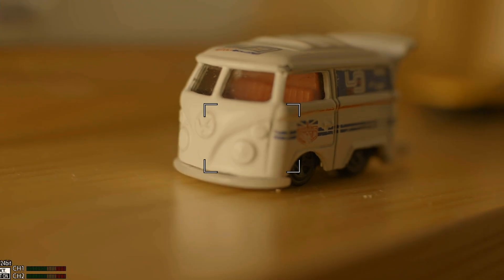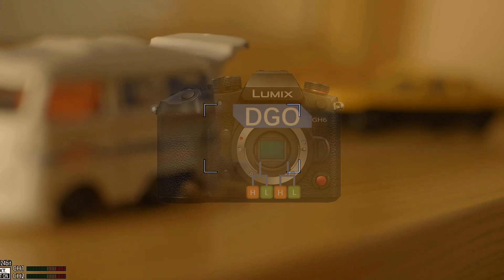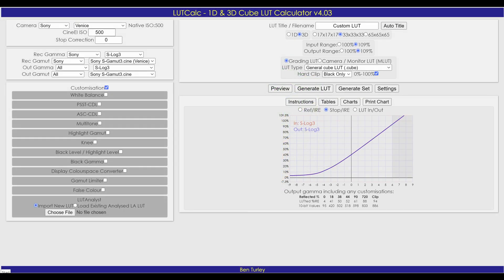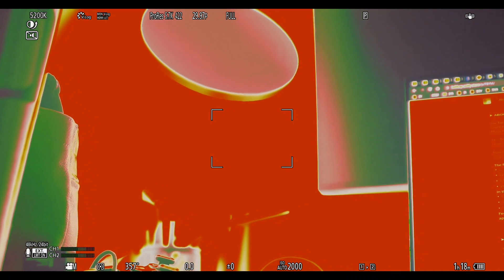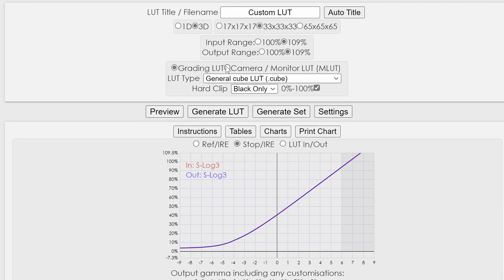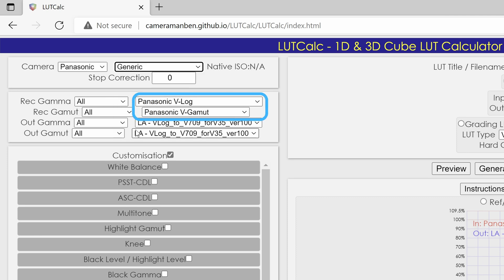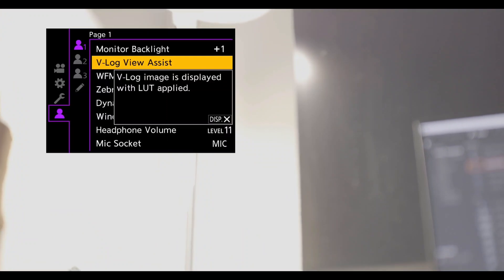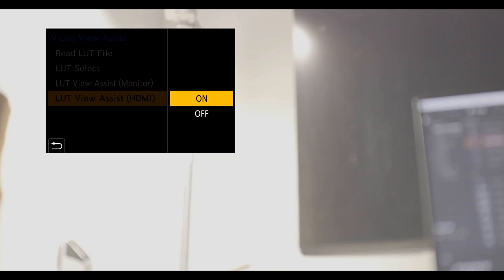How to get False Color on Panasonic GH6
GH6 does not have the False Color function built-in, but we can achieve this advanced feature by loading a Monitor LUT (.vlt). Here’s how to do it.

If you are not interested in the technical details, you can download the LUT file I have already generated and copy it to the memory card, then use the V-Log View Assists menu on the GH6 to read and use it. (Note: only for V-Log plus DRBoost mode)

1. GH6 False color LUT file

0:00 - Intro
0:20 - Overview of exposure tools
1:21 - Technical principles
2:23 - LUT generation method
4:01 - How to use the LUT?